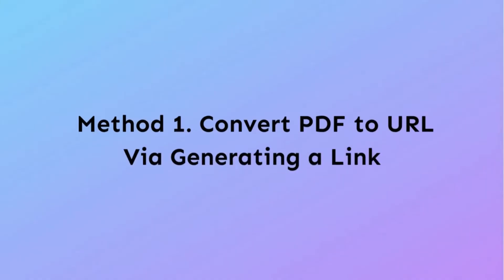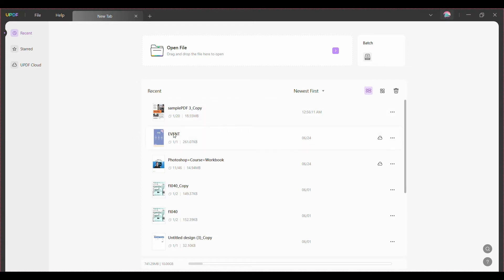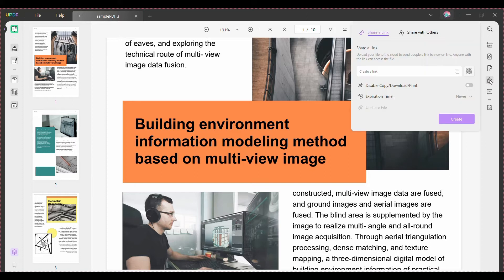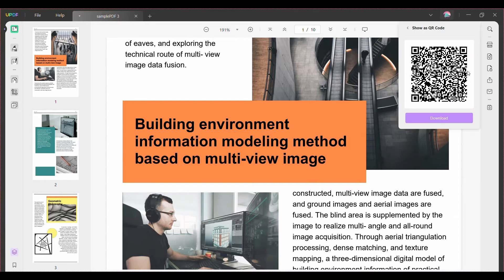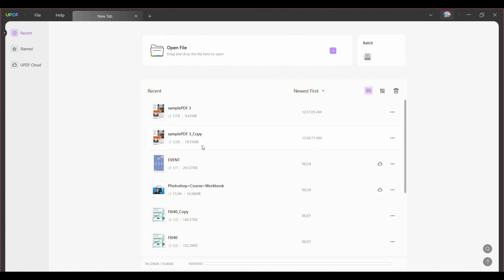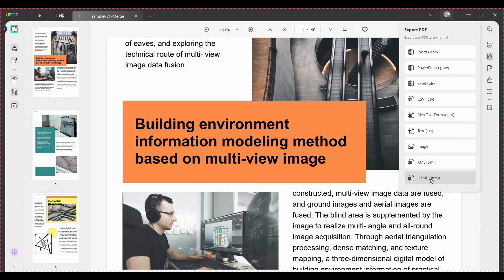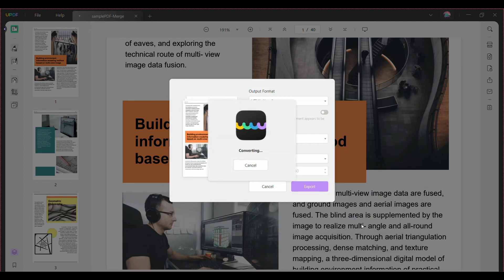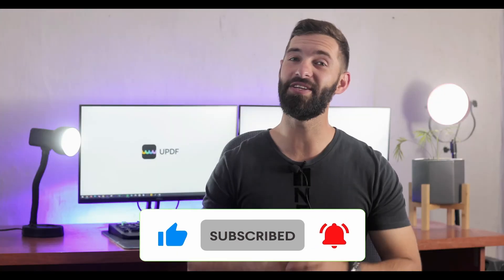How to Convert PDF to URL? (2 Ways)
Want to convert PDF to URL? You can follow this video guide and learn how to turn PDF into URL using UPDF.

Chapters:
00:03 Introduction
00:17 Convert PDF to URL Link Via Generating a Link
00: 57 Convert PDF to URL Via Converting to HTML